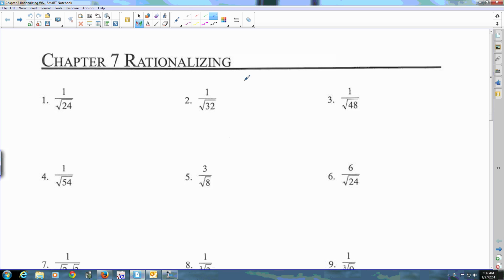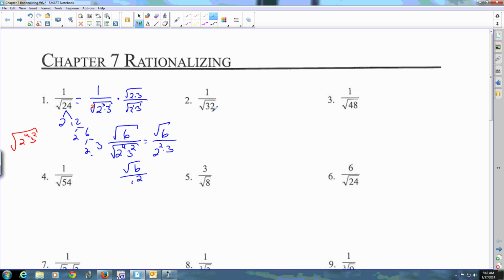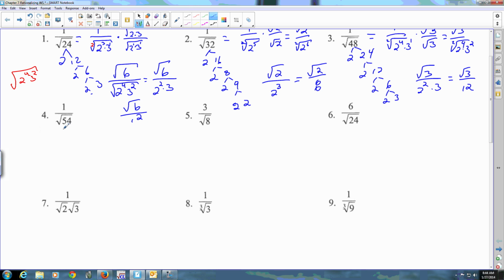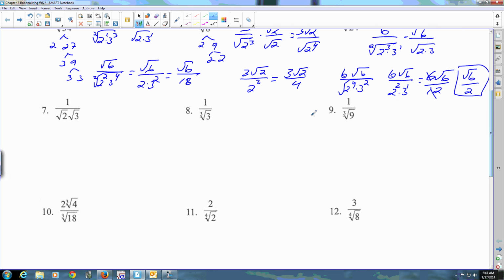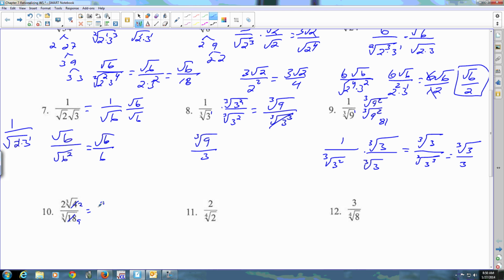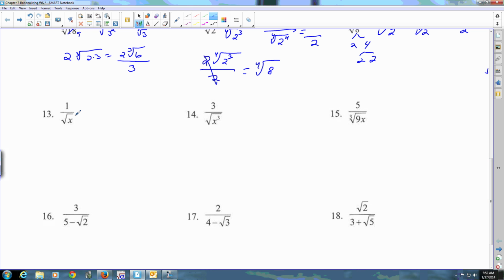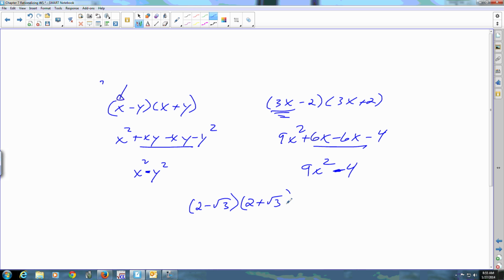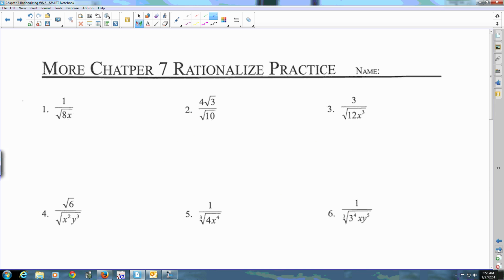Chapter 7 Rationalize